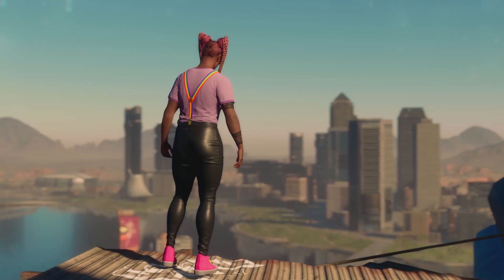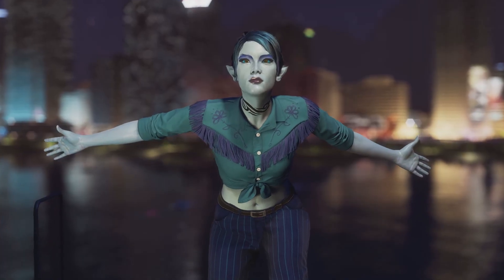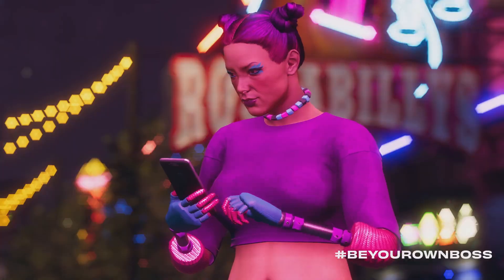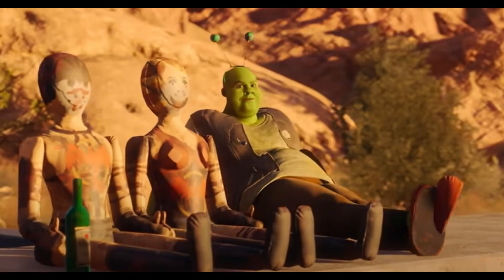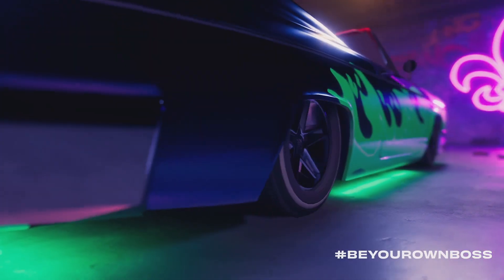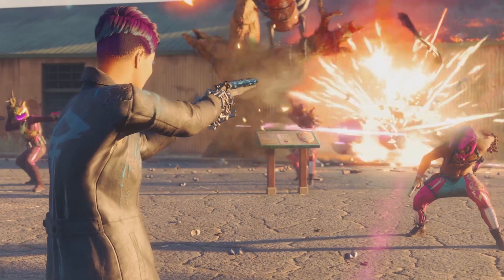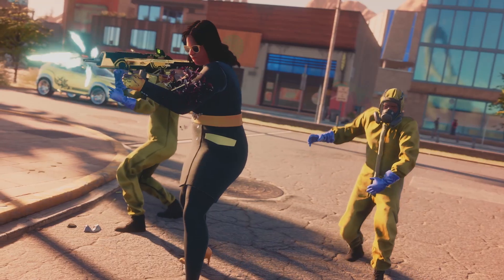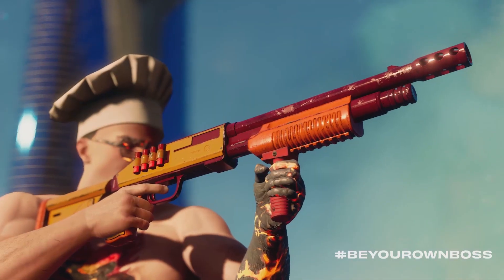SAINTS ROW ULTIMATE CUSTOMISATION LIVE STREAM WAS AMAZING (Analysis)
In this video, I talk about my thoughts on the Saints Row (2022) Ultimate customization stream and all the hidden details from the event.